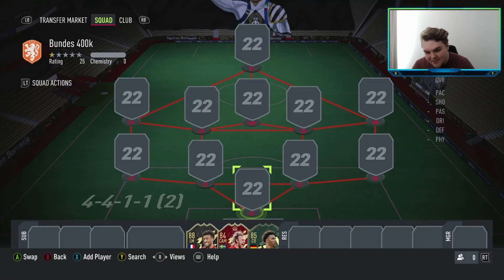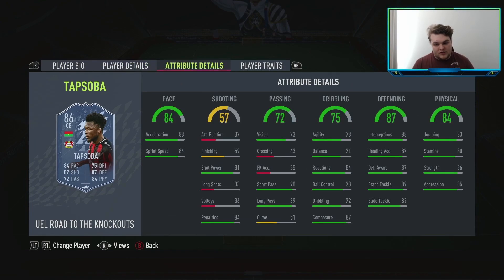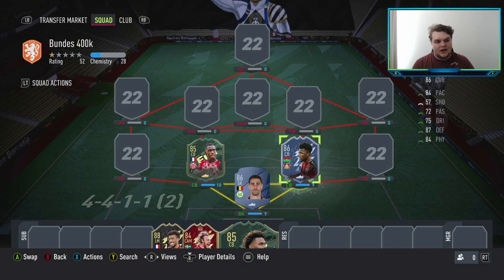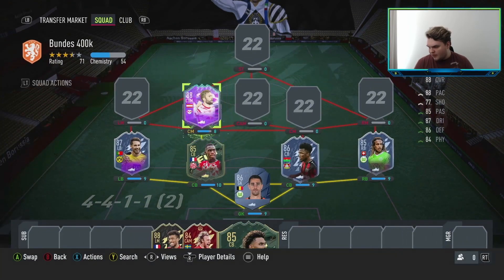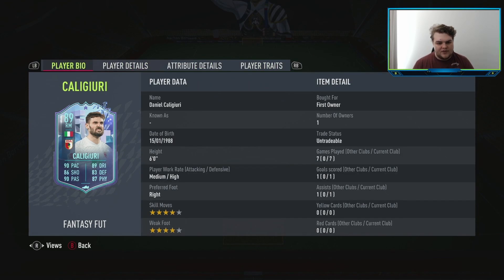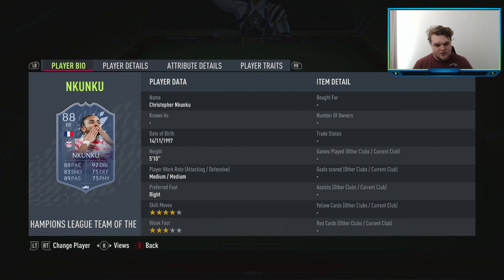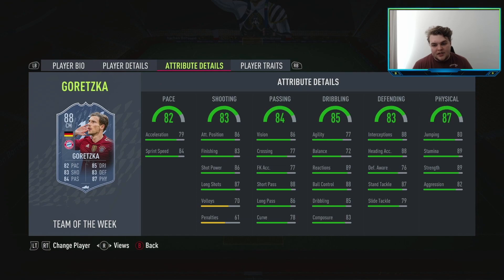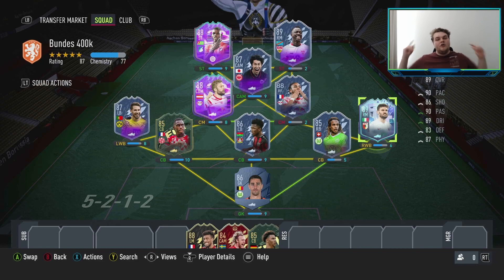BEST 400K BUNDESLIGA TEAM! AMAZING META 400K BUNDESLIGA SQUAD BUILDER - FIFA 22 ULTIMATE TEAM!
Welcome back to the channel folks, today we continue our weekly squad builder series. Today we cover an amazing Bundesliga team that can be built for just 400k! Are there any changes you would make?

Which budget and themes would you like to see featured next?

0:00 - Introduction
1:18 - Squad Building
14:47 - Getting max chemistry
15:33 - Alternative Options
16:29 - Potential Formations

Today's video: BEST 400K BUNDESLIGA TEAM! AMAZING META 400K BUNDESLIGA SQUAD BUILDER - FIFA 22 ULTIMATE TEAM!